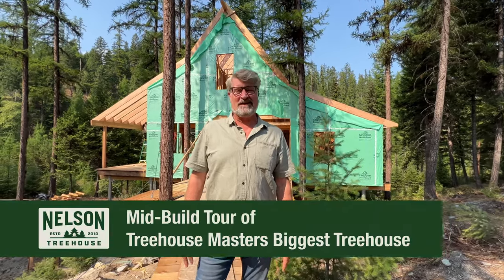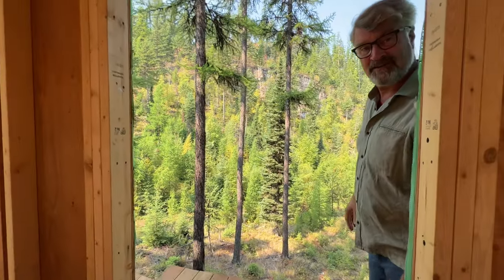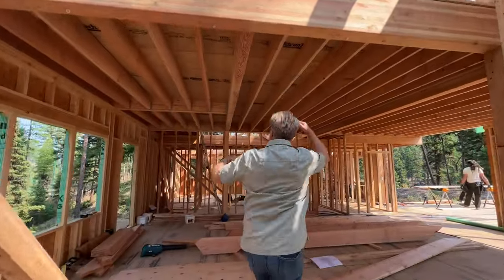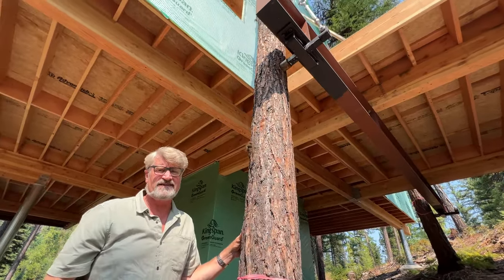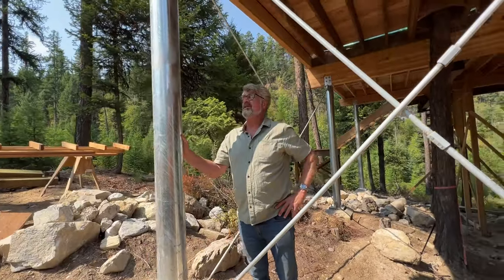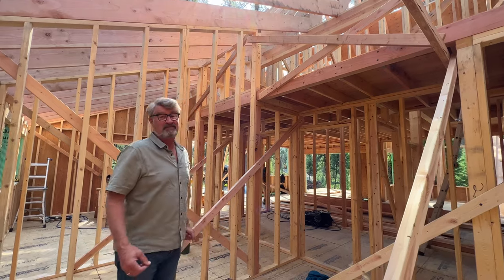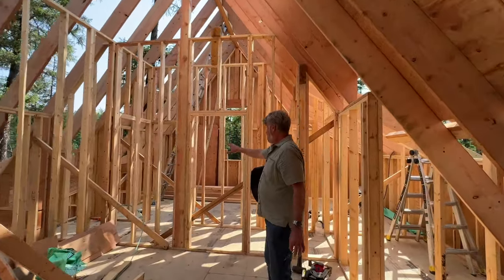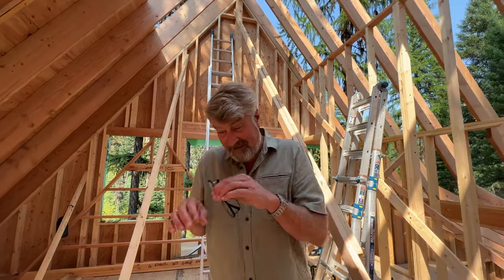Tour Treehouse Masters Biggest Build with Pete Nelson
Join Treehouse Master, Pete Nelson, as he gives you an exclusive mid-build tour of our grandest treehouse project ever, nestled in the picturesque landscapes of Whitefish, Montana! Discover the magic behind the construction of this sprawling 2,500 square-foot, two-story marvel featuring 3 bedrooms, including a luxurious primary suite, 2 bathrooms, and living space with a fully-equipped kitchen. Get a sneak peek at the incredible craftsmanship and design that goes into creating our treetop dreams.